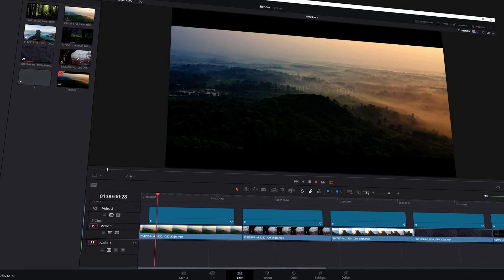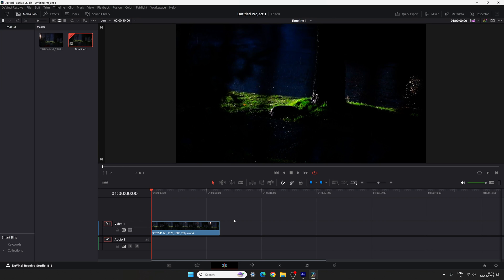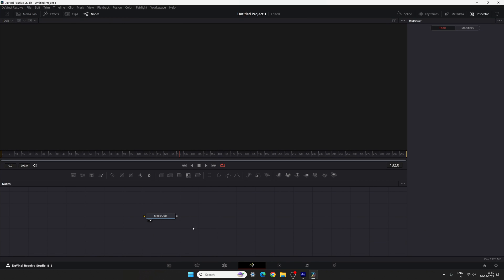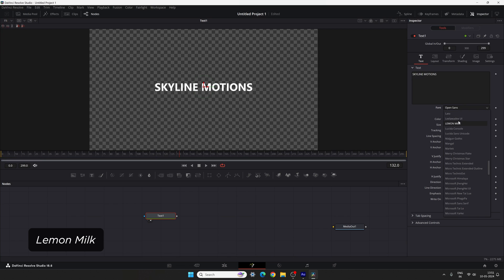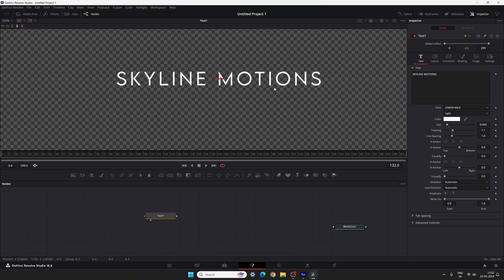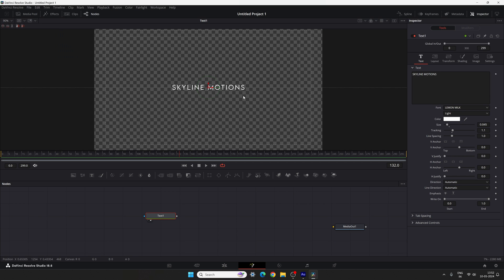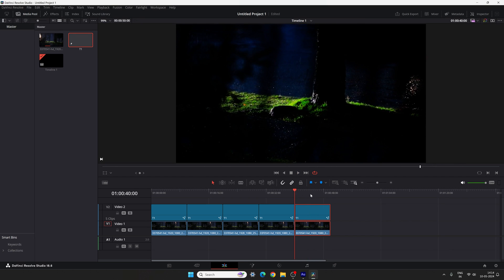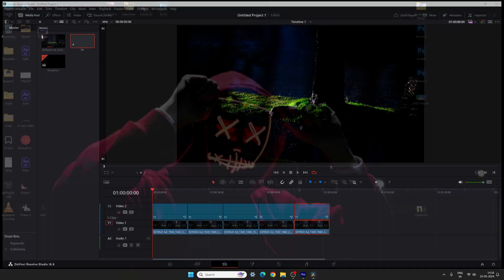Cinematic Titles: 5 Easy TEXT Effects in DaVinci Resolve | Tutorial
Learn 5 different ways to use a simple text animation as a cinematic titles for travel vlog, short film, movie trailer video editing and more. Trust me this motion graphics is very easy to create in DaVinci Resolve.

📂 DOWNLOAD

👉 Font - Lemon Milk

Music from Uppbeat (free for Creators!)